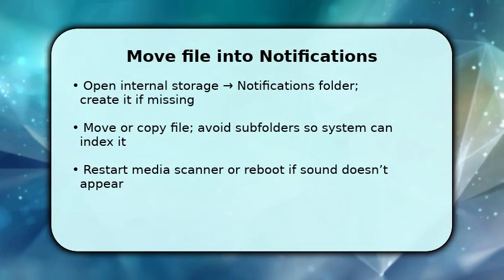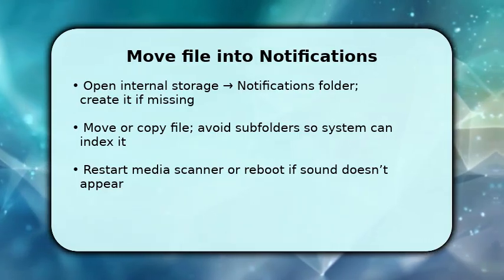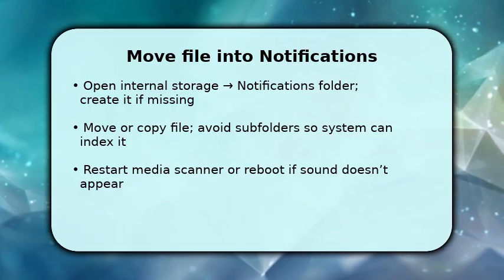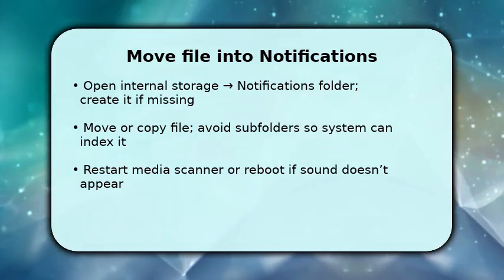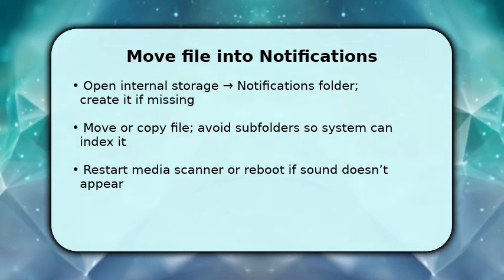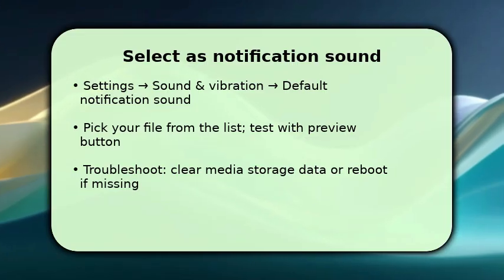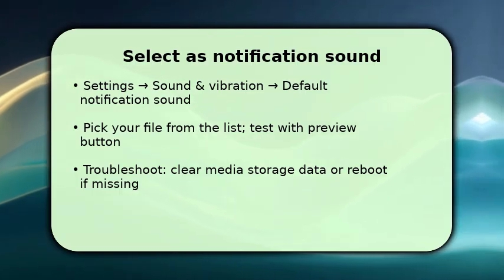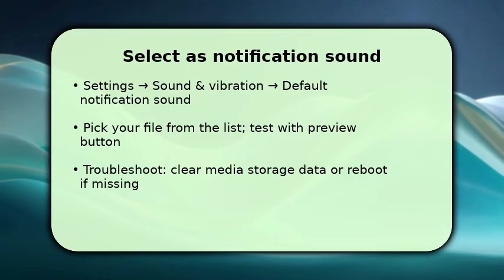How to Add Custom Notification Sound on Android (only Way)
Learn the definitive guide to personalizing your Android device by adding custom notification sounds. This step-by-step tutorial covers selecting and installing new alert tones, ensuring compatibility with various devices, and tips for a seamless experience.